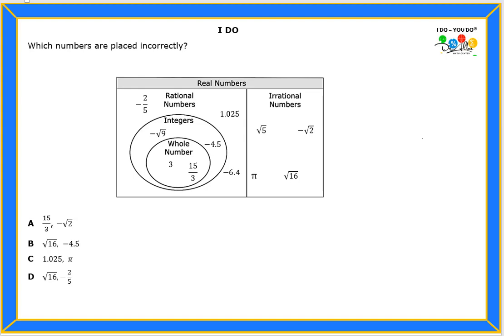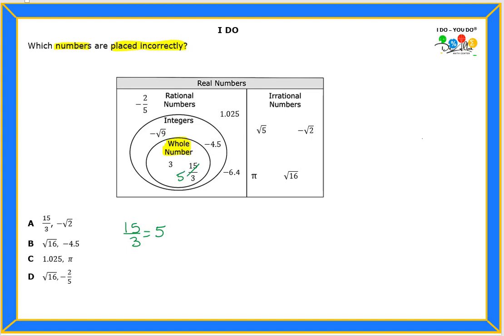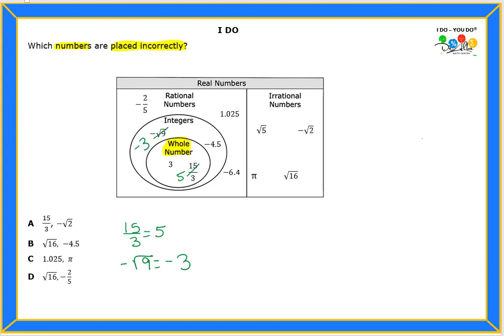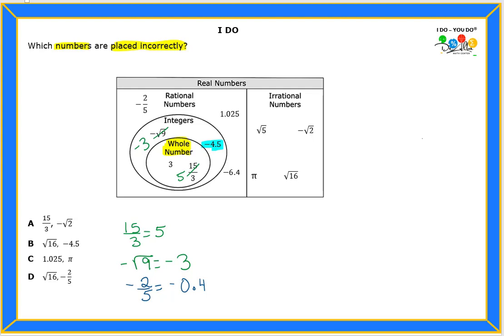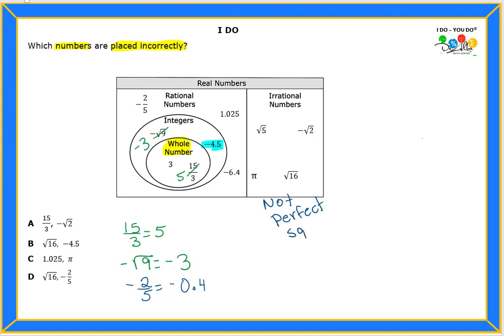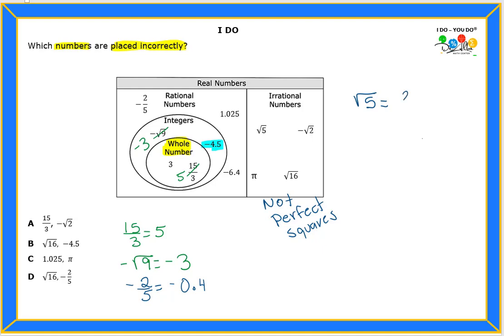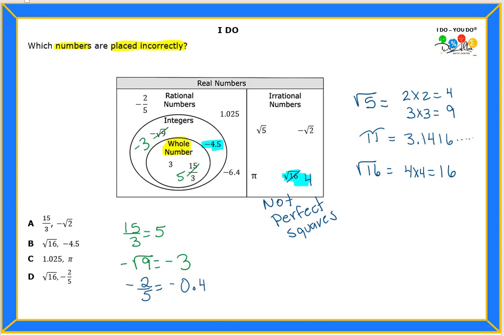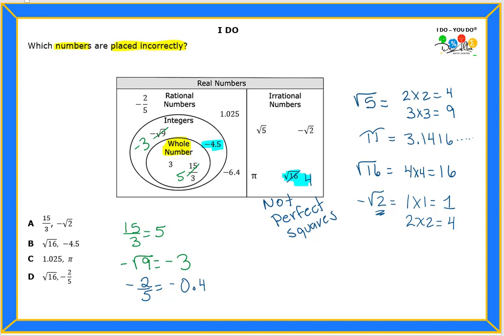8.2 (A) Question 01 - I Do - You Do - English